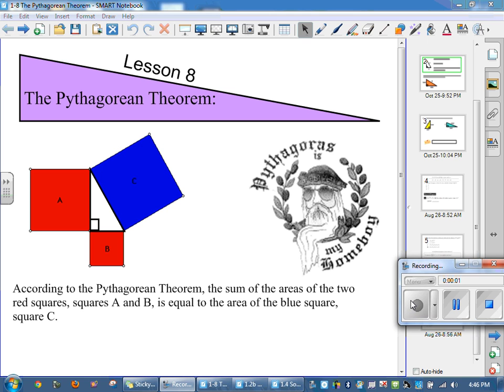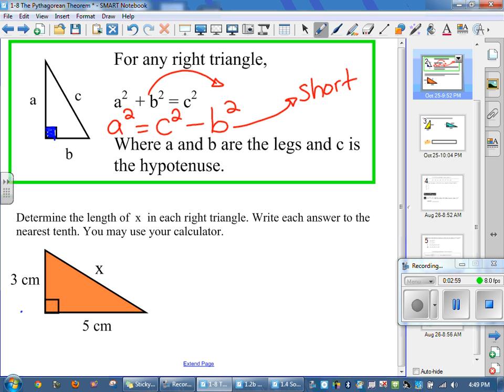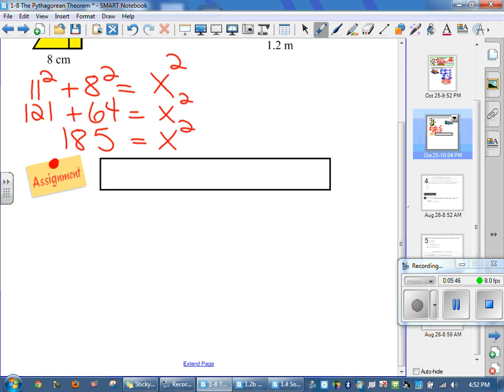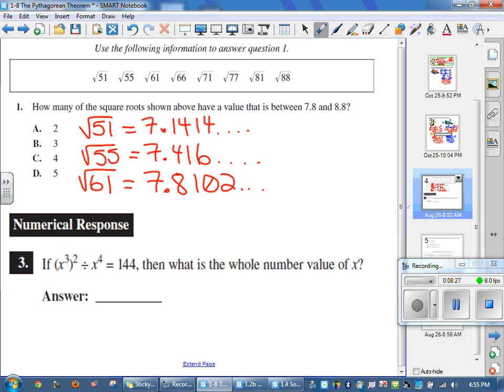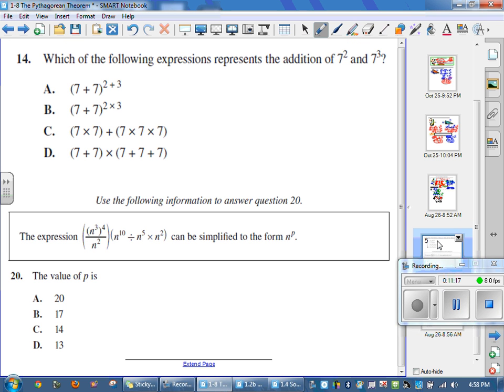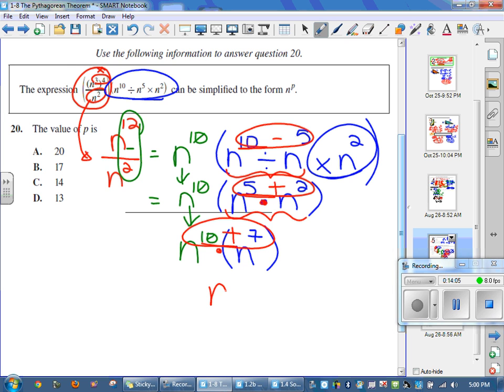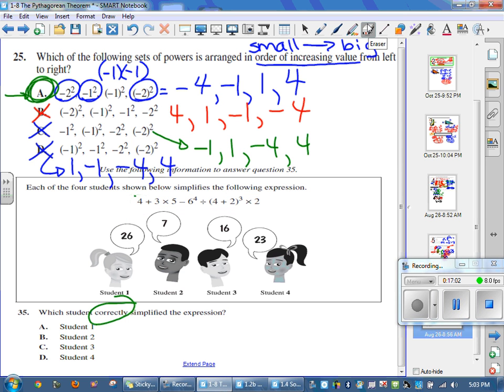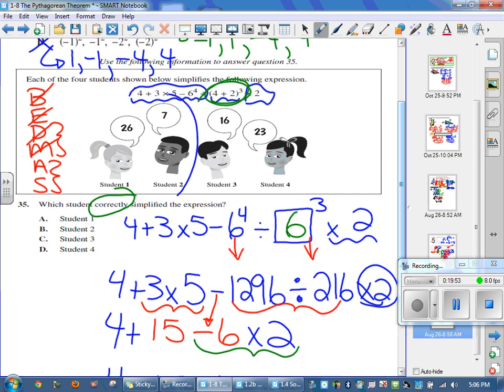Math 9 Unit 1 1.8 Pythagorean Theorem & PAT Questions Spring 2015